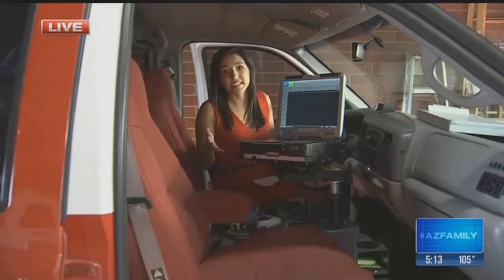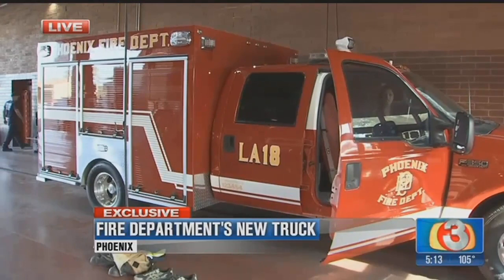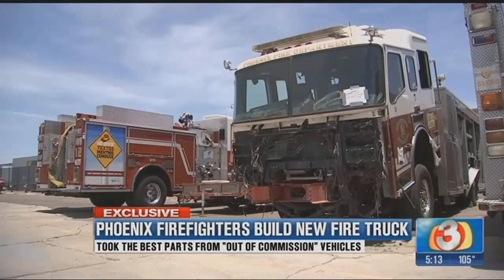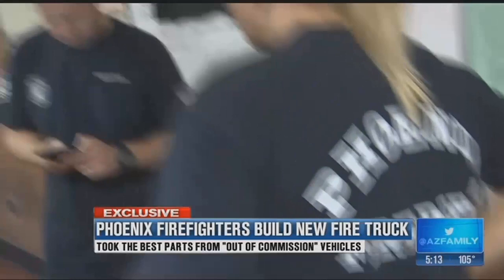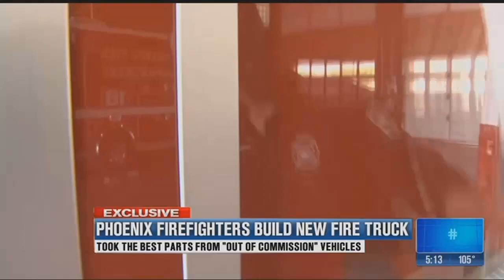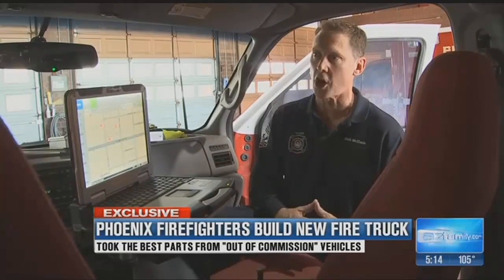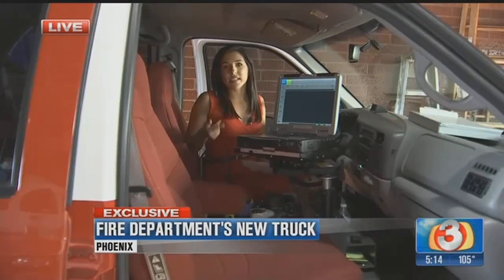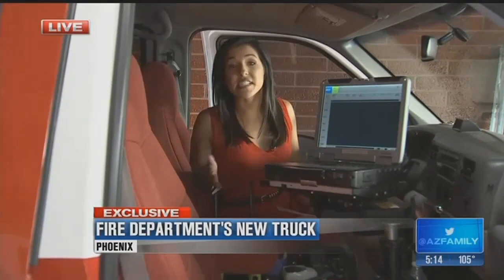Phoenix fire gets crafty making its own new fire truck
When a fire station in Phoenix needed a new truck they took matters into their own hands. (Tuesday, June 6, 2017)